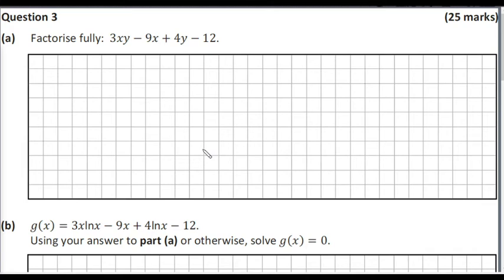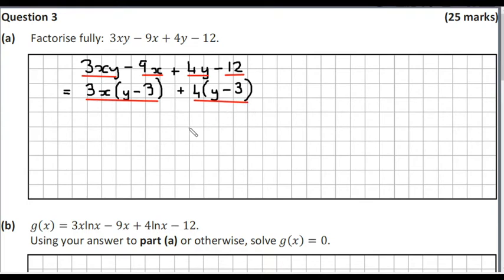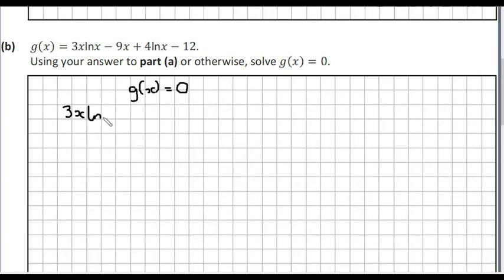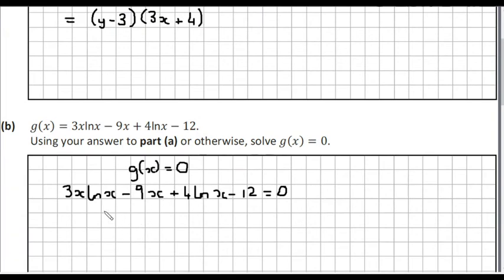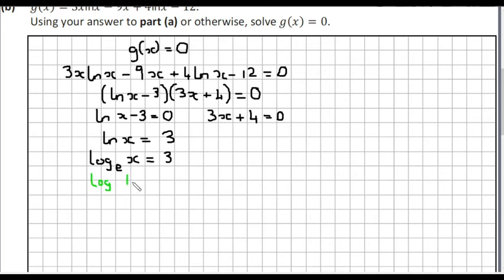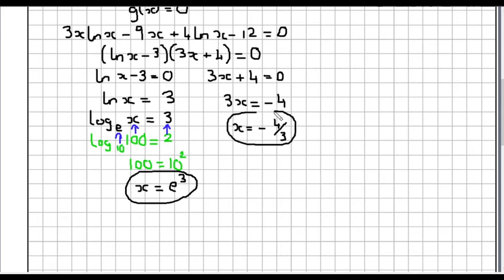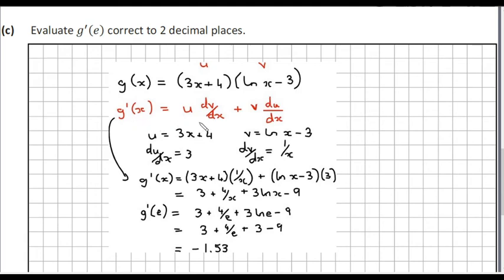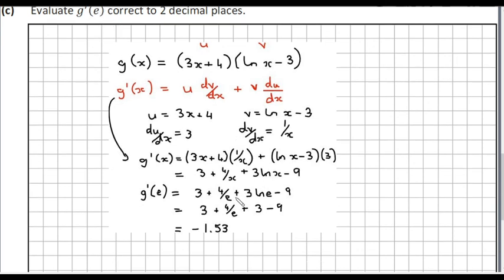2019 Leaving Cert Higher Level Maths Paper 1 Q3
2019 Leaving Cert Higher Level Maths Paper 1 Q3